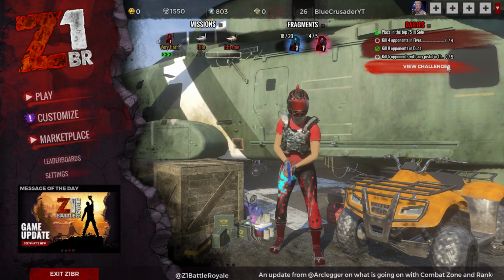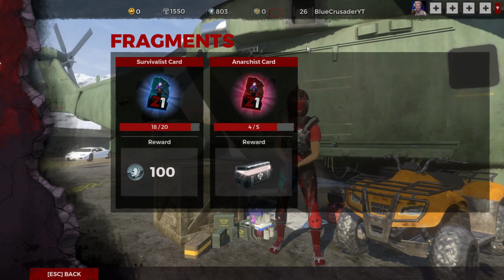Is Z1 Battle Royale Worth Playing? (H1Z1 PC Season 3 Update Review)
Is Z1 Battle Royale Worth Playing? (H1Z1 PC Season 3 Update Review) video by thebluecrusader (preseason 3 revert).

In this H1Z1 Battle Royale video by thebluecrusader (the blue crusader) I explore the new H1Z1 PC update, a revert of this Battle Royale game of yester year to preseason 3, the so called "golden age" of H1Z1 back in the H1Z1 King of the Kill era. H1Z1 preseason 3 is back with the new H1Z1 update which transforms Daybreak's Title into NantG's new "Z1 BR - Z1 Battle Royale Season 3" in this preseason 3 revert update. This video is my Z1BR Review. I wanted to make a Z1 Battle Royale review for a few days but I had to try the new H1Z1 2019 new update first to get my full opinions. Using Z1 Battle Royale gameplay, you can see Z1 in its current state, which i think has become one of the top battle royale games again and has huge potential to grow further.

😊 This channel is family-friendly and kid-friendly, so everyone can join in on the fun! Share The Videos Crusaders!! 😊🤘

👕 EPIC MERCH (CRUSADER ARMY STORE) 👕
▶︎ COMING SOON

(COMING SOON)

Mailing Address:
(Coming Soon)

►Credits